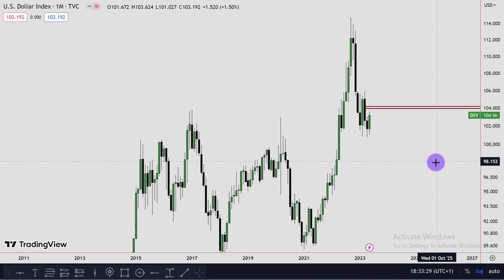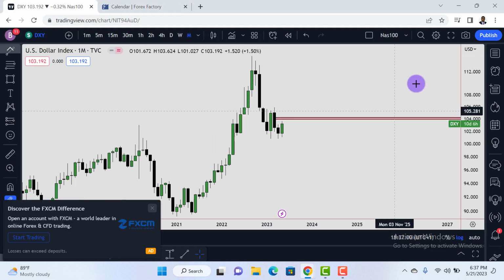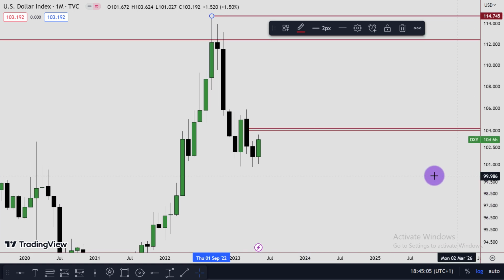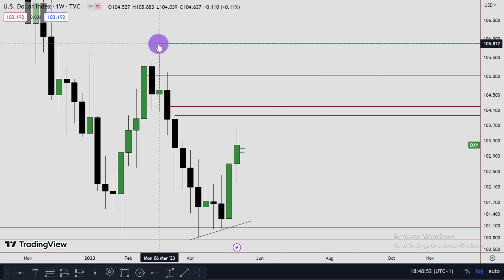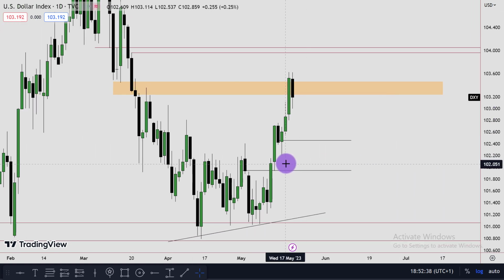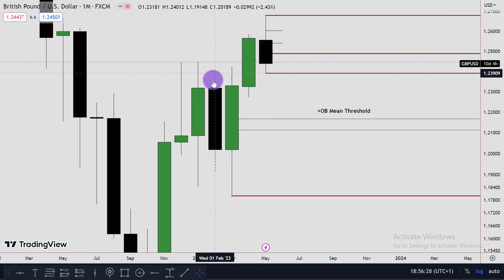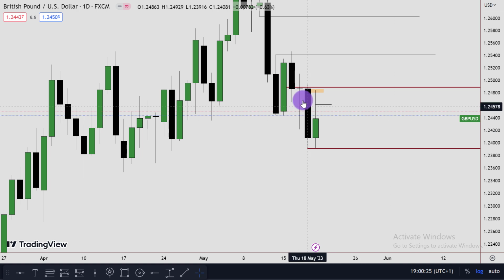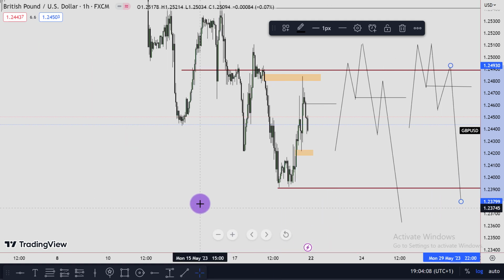Dollar Vs GBPUSD weekly forecast | ICT Lesson | Smart Money Analysis | 21-05-2023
I’m a financial market trader and author of the Institutional Trading book.
Watch my Trade commentary for the dollar and foreign currencies.

Trading performance displayed herein is hypothetical. Hypothetical performance results have many inherent limitations, some of which are described below. No representation is being made that any account will or is likely to achieve profits or losses similar to those shown. In fact, there are frequently sharp differences between hypothetical performance results and the actual results subsequently achieved by any particular trading program. One of the limitations of hypothetical performance trading results is that they are generally prepared with the benefit of hindsight. In addition, hypothetical trading does not involve financial risk, and no hypothetical trading record can completely account for the impact of financial risk in actual trading. For example, the ability to withstand losses or to adhere to a particular trading program in spite of trading losses are material points which can also adversely affect actual trading results. There are numerous other factors related to the markets in general or to the implementation of any specific trading program which cannot be fully accounted for in the preparation of hypothetical performance results and all of which can adversely affect actual trading results. Risk Disclosure: Futures and forex trading contains substantial risk and is not for every investor. An investor could potentially lose all or more than the initial investment. Risk capital is money that can be lost without jeopardizing ones’ financial security or life style. Only risk capital should be used for trading and only those with sufficient risk capital should consider trading. Past performance is not necessarily indicative of future results.